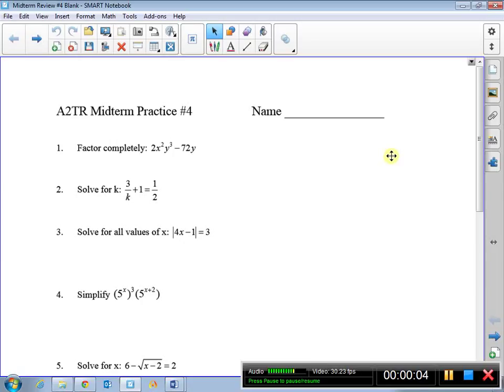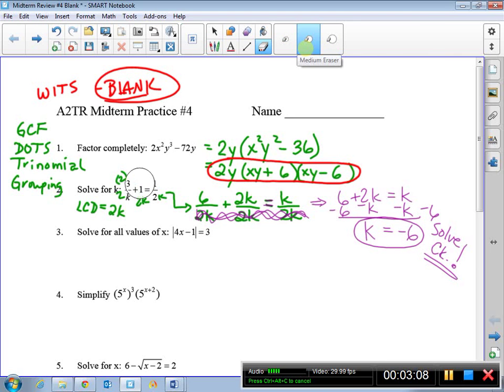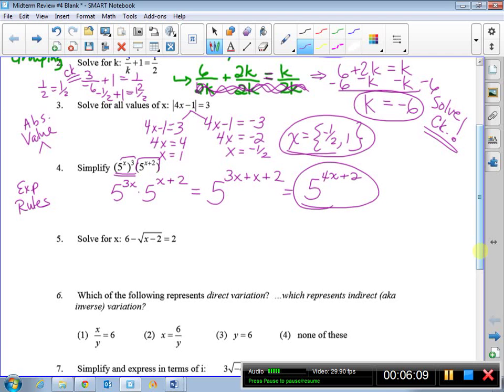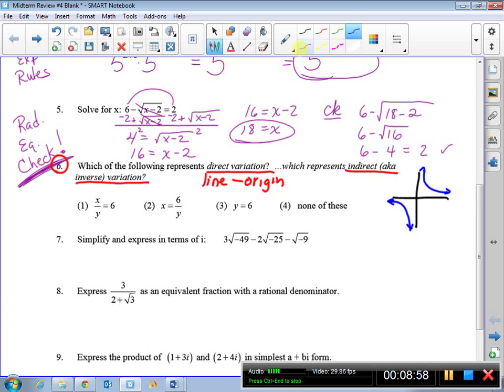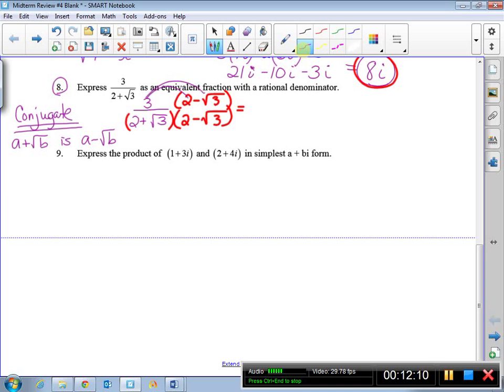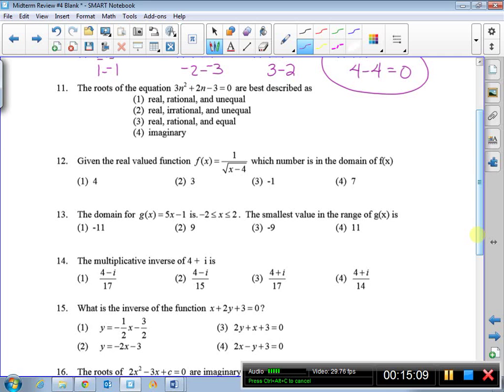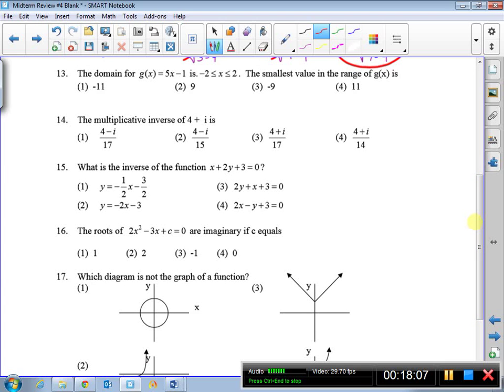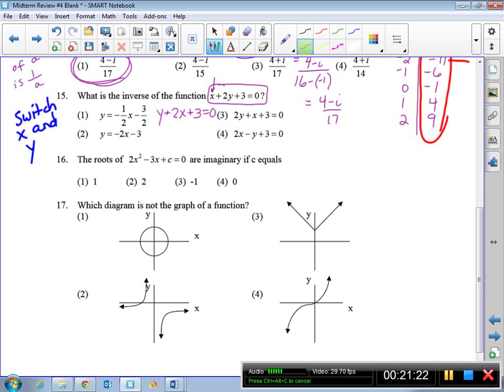A2TR Midterm Review #4 Part 1